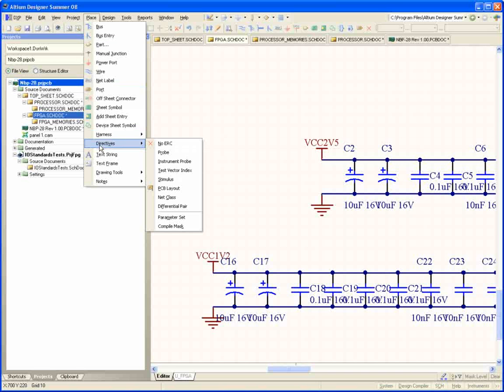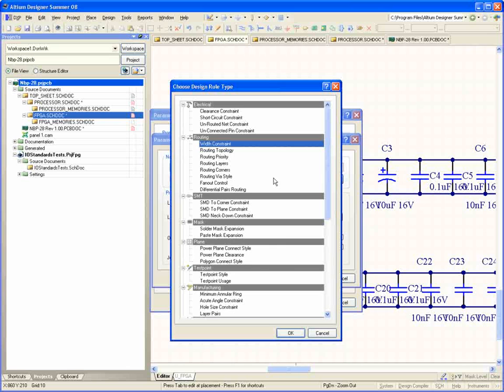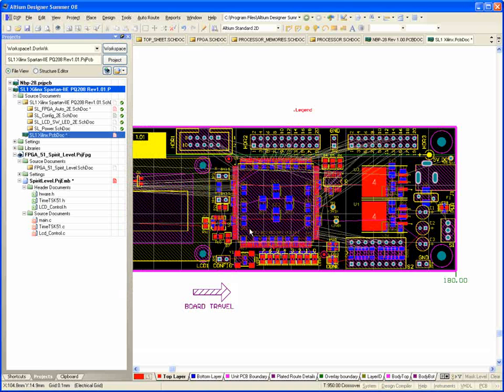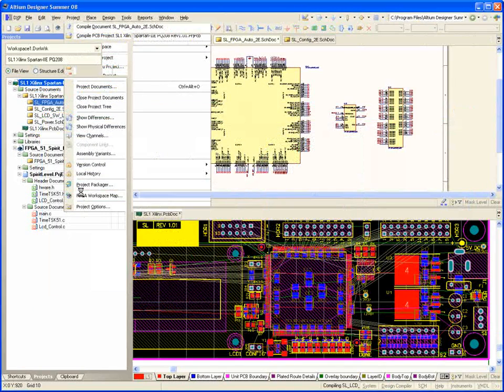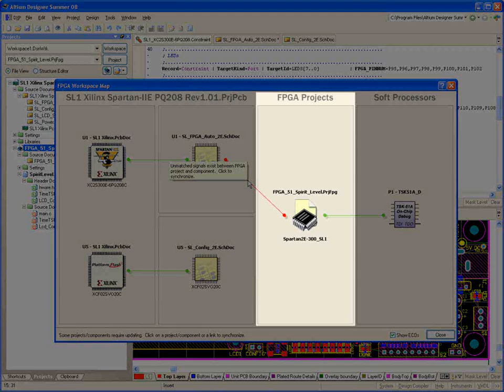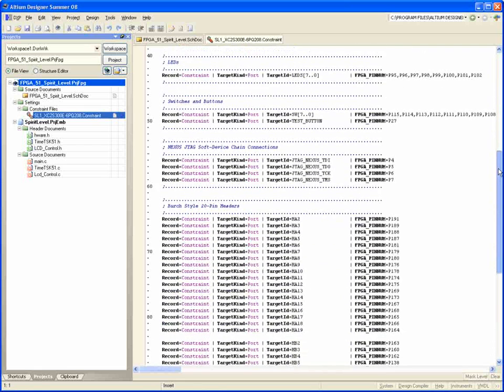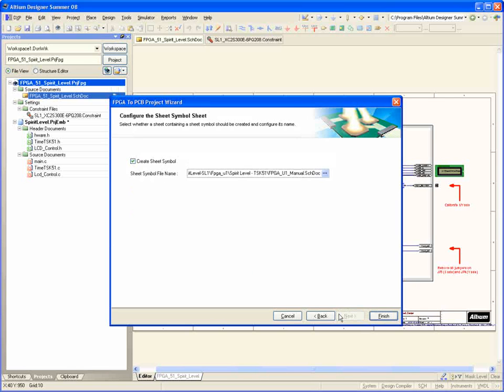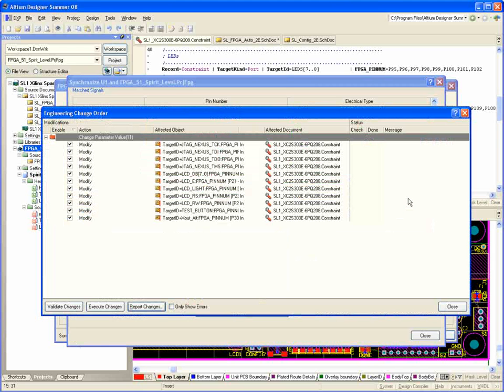11 - Altium Designer, Semiranje, PCB, FPGA, Embeded softver sinhronizacija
Solfins, CAD/CAM, CAD, 3D CAD, CAM, SolidWorks, Altium Designer, PCB, FPGA, protel, embeded software, embeded systems